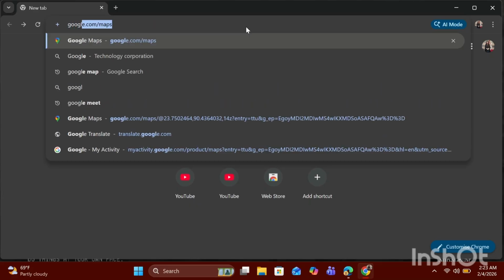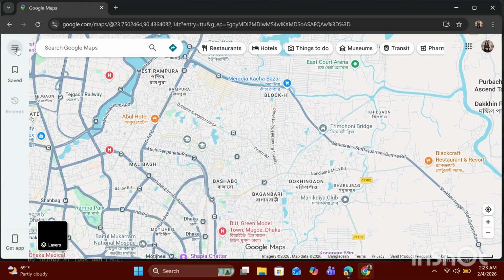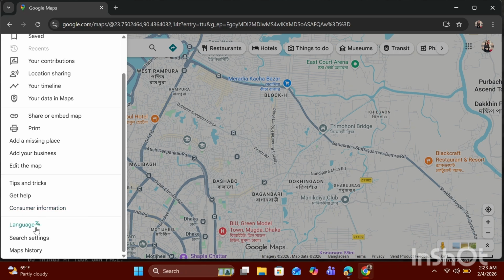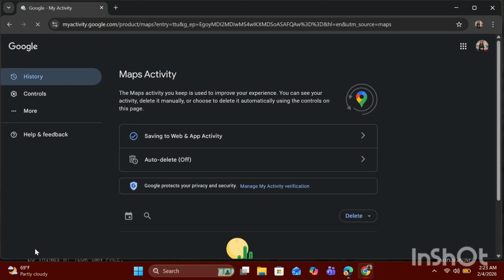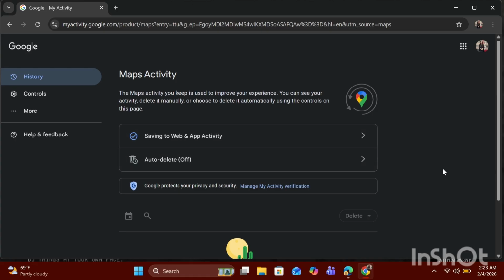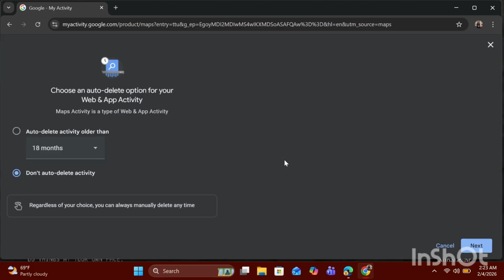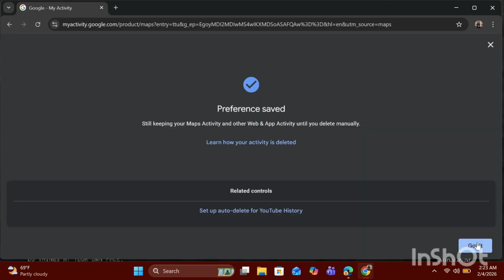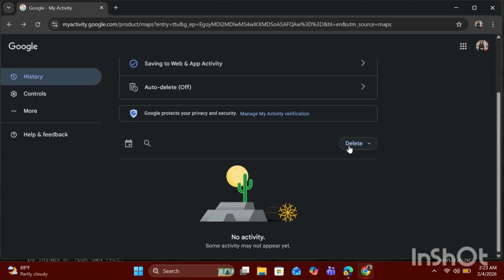How to Delete Google Maps Search History on PC (2026) | Clear Location Activity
In this video, I will show you the updated 2026 method to permanently delete your Google Maps search history and location activity using a PC or Laptop. If you are concerned about your digital privacy, clearing your maps data is a crucial step.